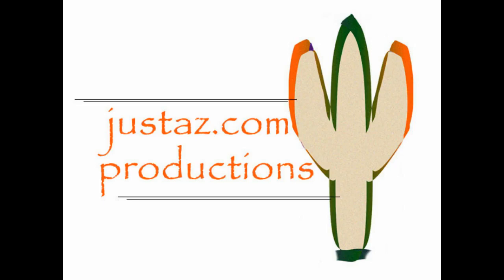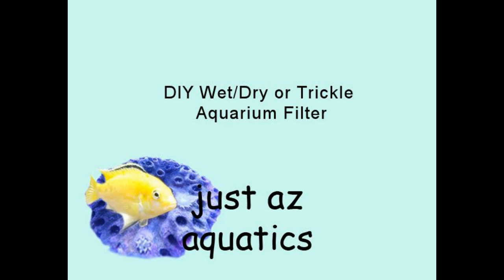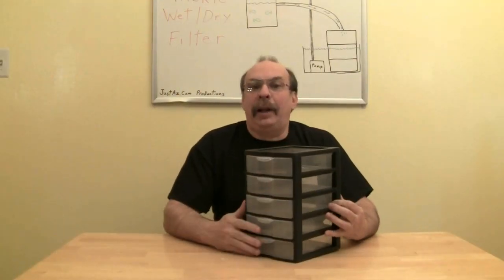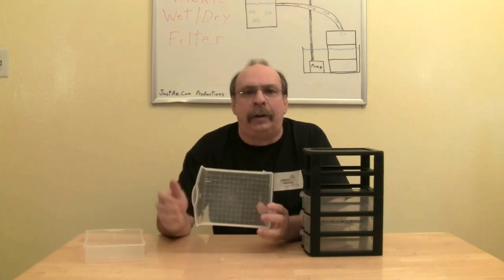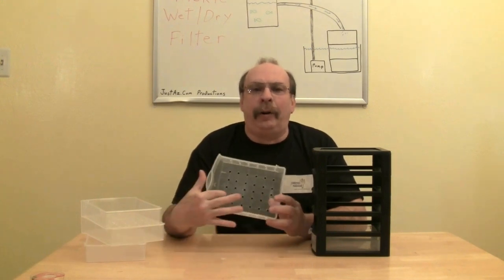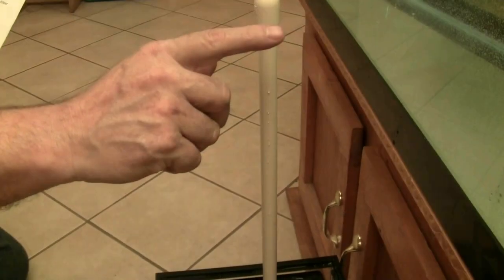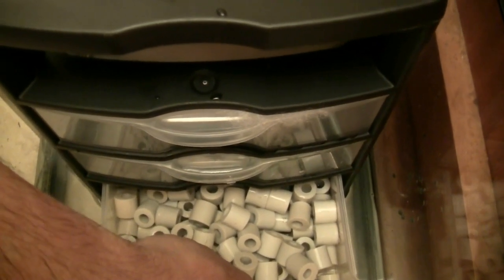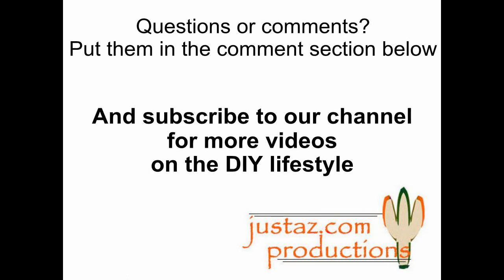Aquarium Filter Series: 7/8: Wet Dry Trickle Down Aquarium Filter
just az aquatics Aquarium Filter Series. In Episode Seven of this series, Bob builds a Wet/Dry Trickle Down Aquarium Filter. Using inexpensive parts, this filter is easy to make and addresses your fish tank's filtration needs.